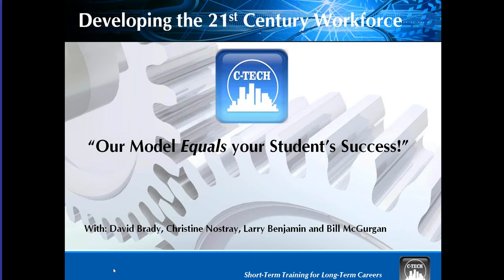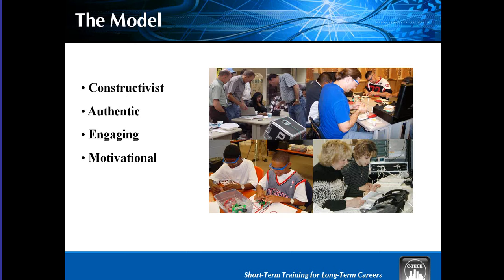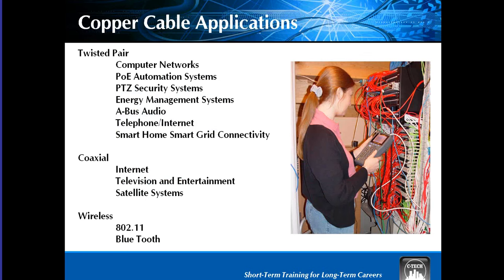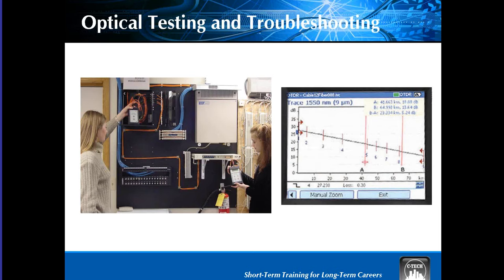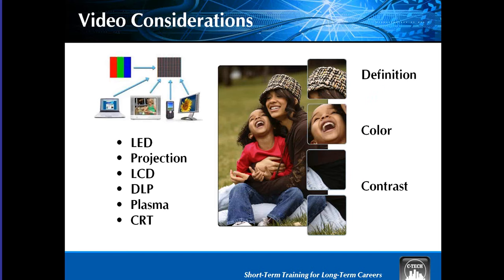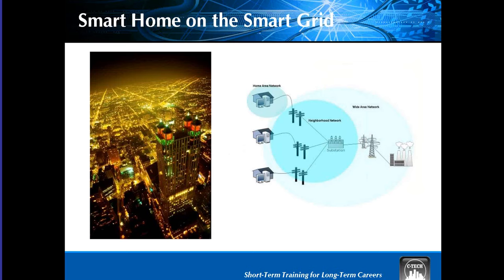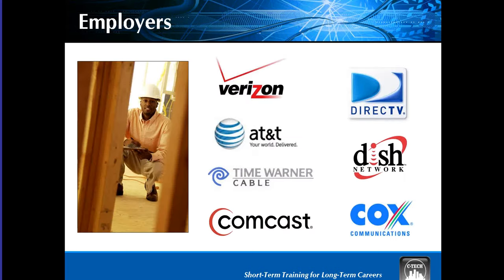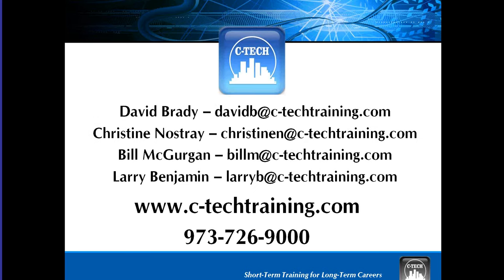C-Tech webinar_11_7_12.wmv